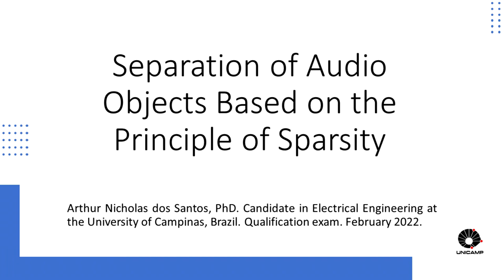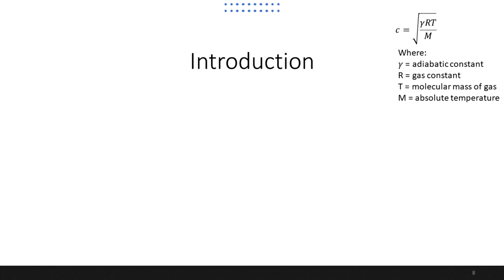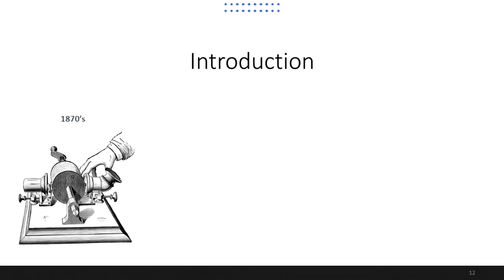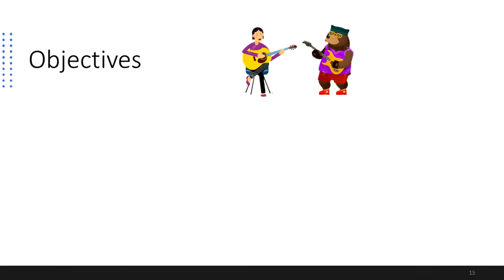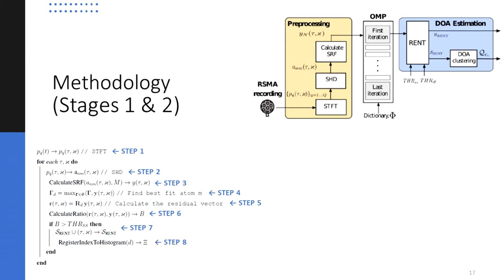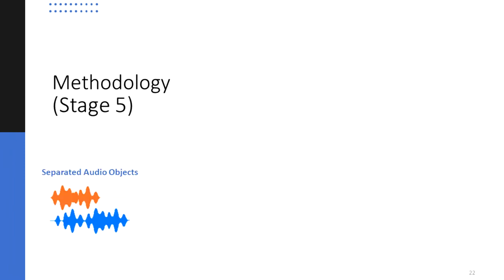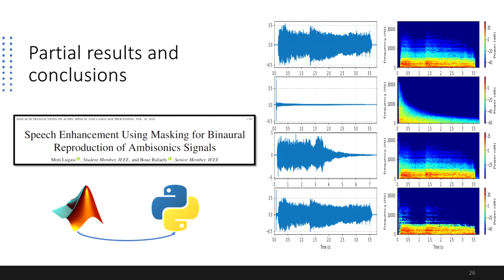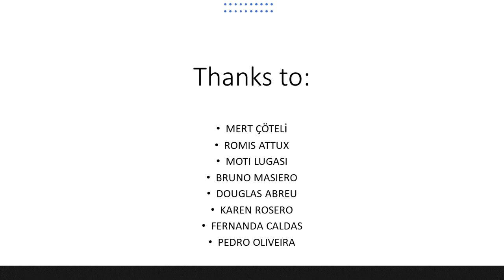Separation of Audio Objects Based on the Principle of Sparsity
Video version of my research proposal, in partial fulfillment of the requirements for the degree of Doctor of Philosophy (PhD) in Electrical Engineering at the University of Campinas, Brazil.

00:00:00 ABSTRACT
00:02:11 INTRODUCTION
00:09:15 METHODOLOGY
00:16:30 PARTIAL RESULTS AND CONCLUSIONS
00:19:51 ACTIVITIES SCHEDULE
00:21:19 THANKS